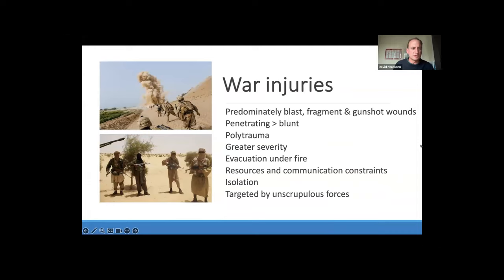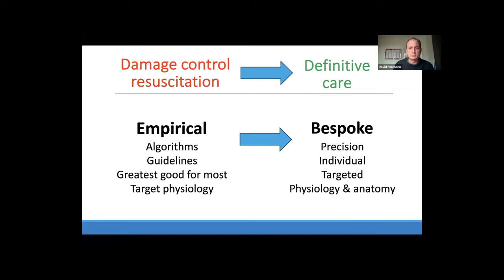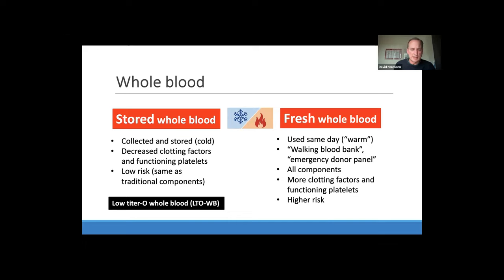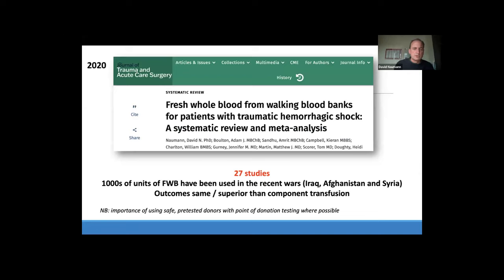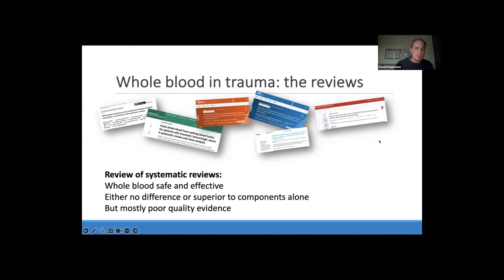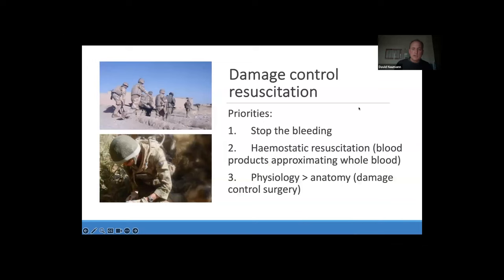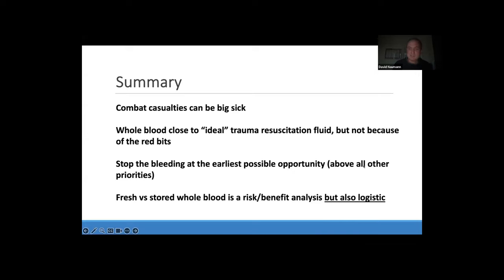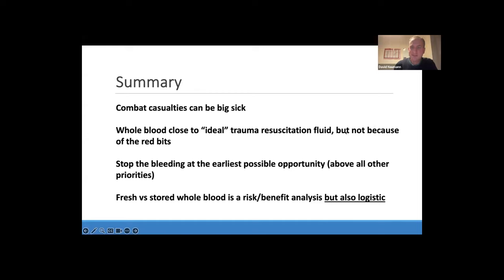Trauma Care Webinar: Whole Blood Transfusion for Combat Casualties. Presented by David Naumann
All proceeds go back to Trauma Care, which allows us to continue to bring you great free CPD content.

You can also become a member over from just £3 per month, and get access to our entire back catalogue of webinars, plus, all your CPD Certificates for free!

Synopsis:

The notion of Damage Control Resuscitation (DCR) has its roots in the context of armed conflict, where it was developed to address haemorrhagic shock resulting from trauma. DCR has now found its place in civilian medical practice. Its fundamental principles encompass haemostatic resuscitation through blood replacement and early damage control surgery, aimed at countering the physiological insults of acidosis, hypothermia, coagulopathy, hypocalcaemia, and hyperkalaemia. The transfusion of blood products in DCR is accomplished either in ratios that closely mimic whole blood or by utilizing whole blood itself, which military doctrine suggests is the most efficacious blood product for resuscitation in such situations.
Recent findings from a systematic review indicate that "walking blood banks" have been employed to donate thousands of units of fresh whole blood (FWB) during conflict with outcomes equivalent to those obtained through blood component transfusion. In austere, far forward, or warzone settings where resource and logistical constraints are commonplace, FWB appears to be an attractive resilience measure. Furthermore, stored whole blood is increasingly being supplied for use in military and civilian casualties.
However, there is evidence to suggest that prompt surgical control of bleeding may reduce the need for blood products, resulting in positive outcomes even when haemoglobin concentrations are at levels that would traditionally be considered under-transfused.

About David:
Lt Col David N Naumann MA PhD FRCS is a general surgeon in the UK Defence Medical Services, with an interest in combat casualty care, haemorrhagic trauma and damage control resuscitation. He is an Associate Clinical Professor at the University of Birmingham and Editorial Board member at BMJ Military Health, BJS and BJS Open. For his PhD research he investigated the early microcirculatory dysfunction following traumatic haemorrhage.